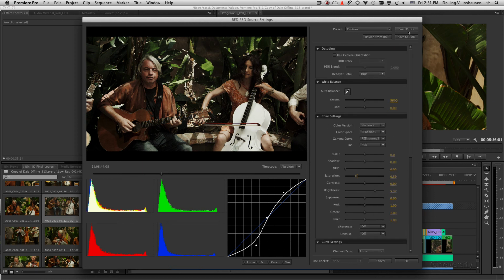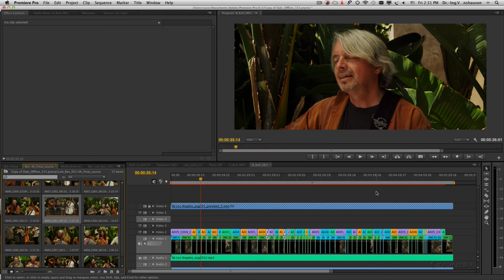CV2 Dale MO 15 01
PART TWO, Music video
15 Premiere, run-down